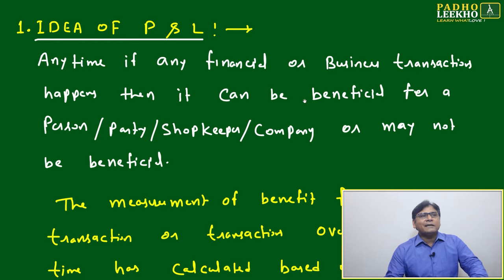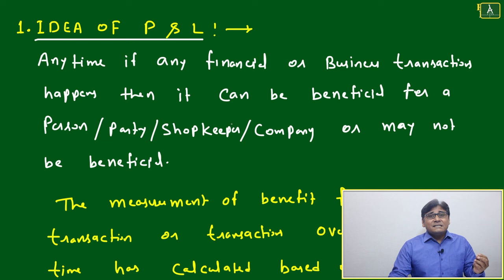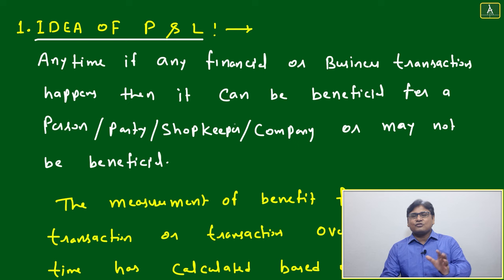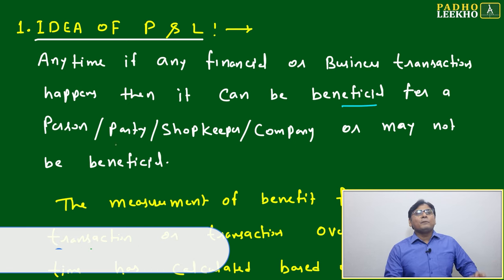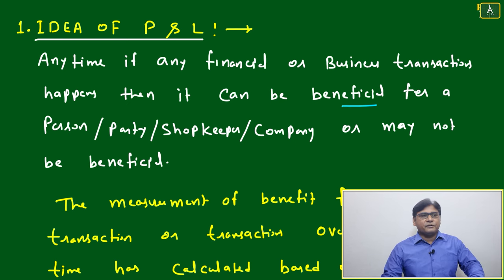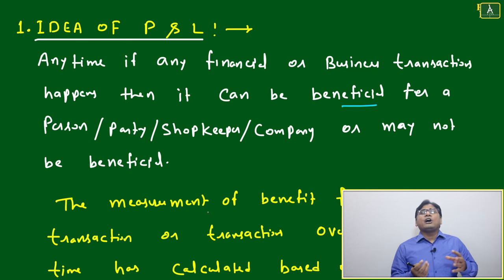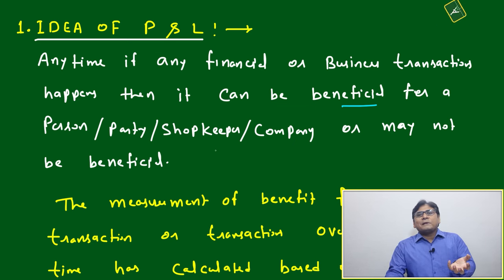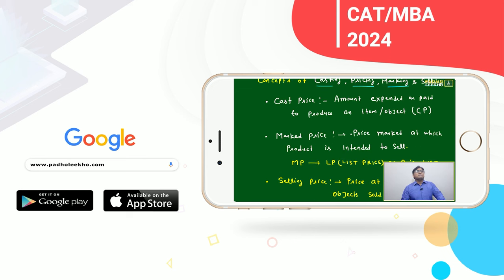IDEA OF PROFIT & LOSS ARITHMETIC-72 |CAT 2024 |CAT/MBA